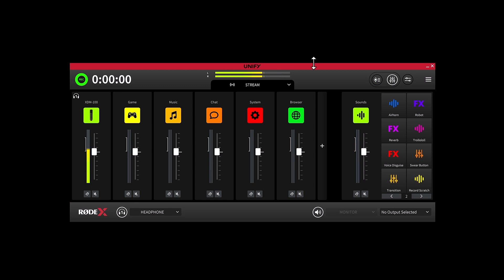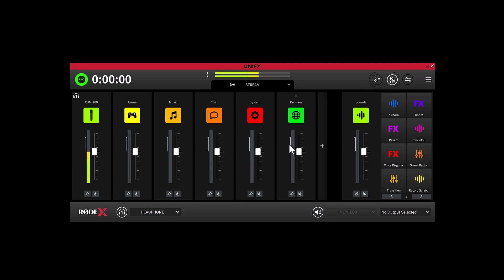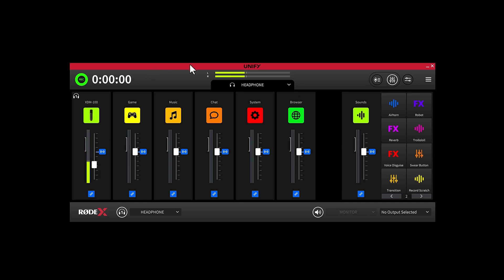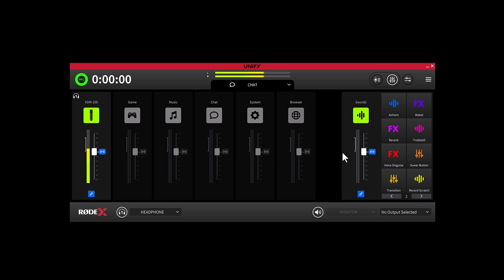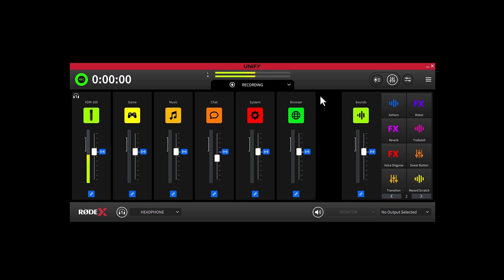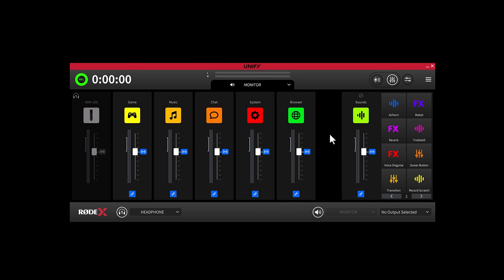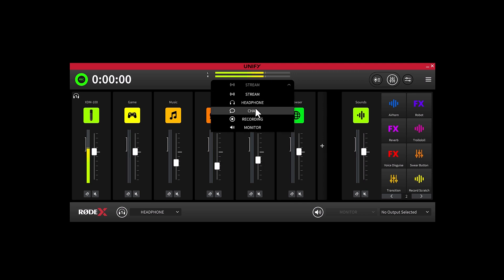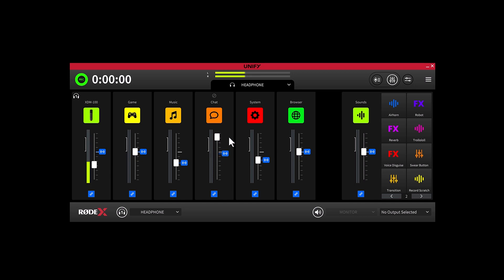How to Create Sub-mixes for Different Outputs in UNIFY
In this video, we break down how to create sub-mixes for your different outputs within UNIFY.

00:30 - Stream mix
01:15 - Headphone mix
01:30 - Chat mix
02:10 - Recording output mix
02:52 - Monitor output mix